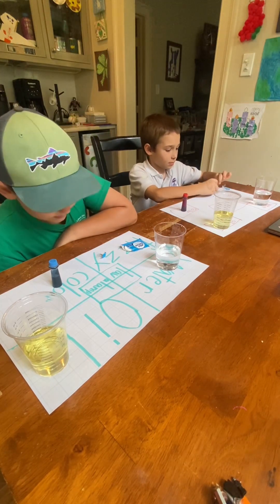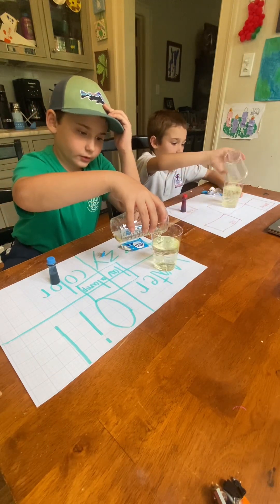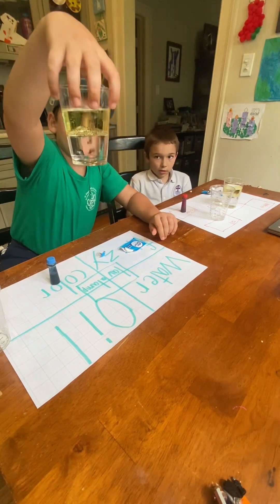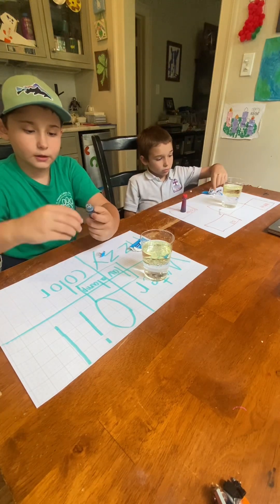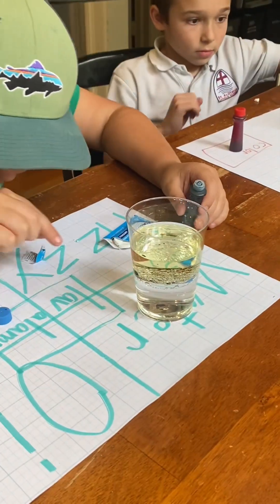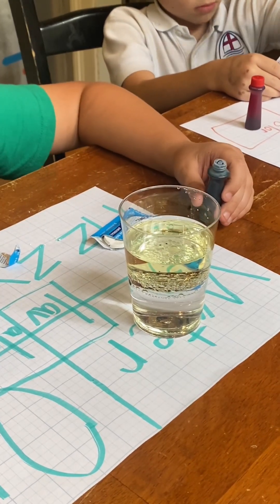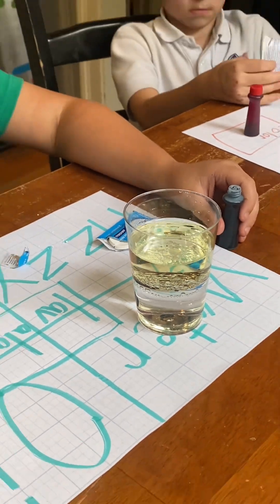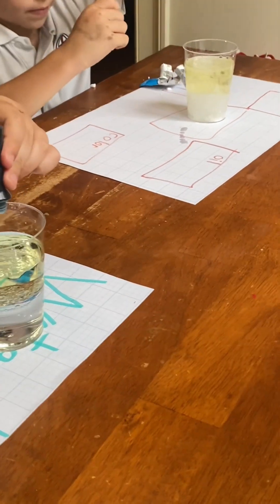My boys demo the lava lamp!